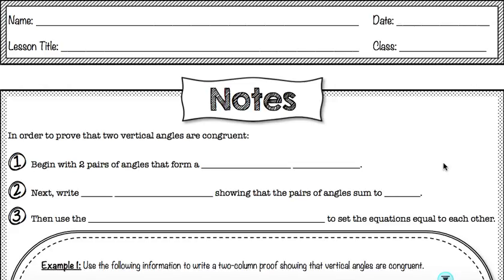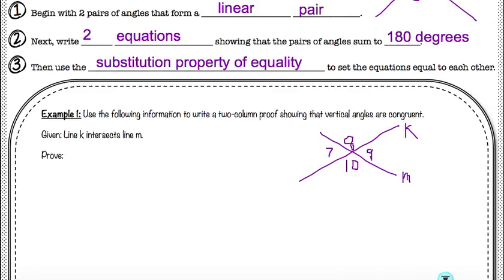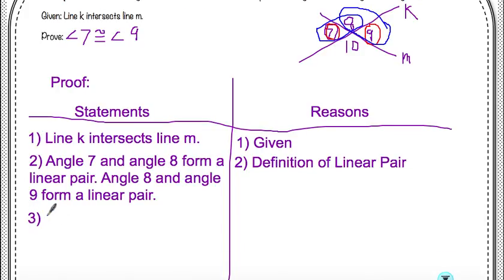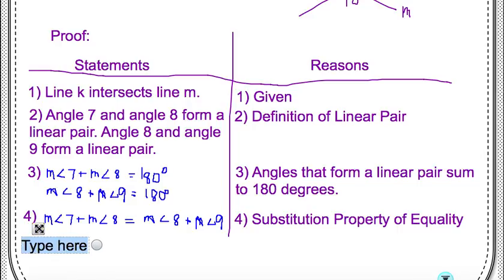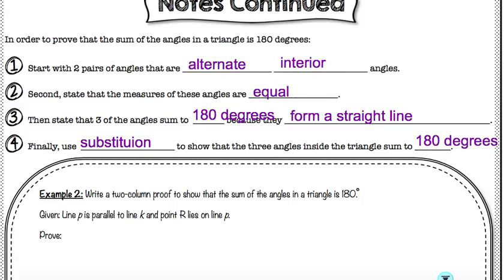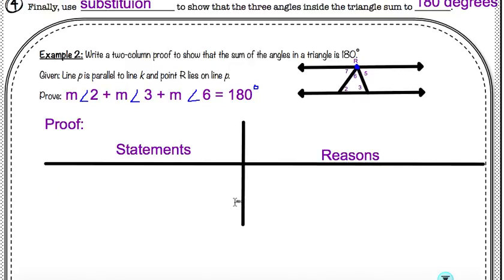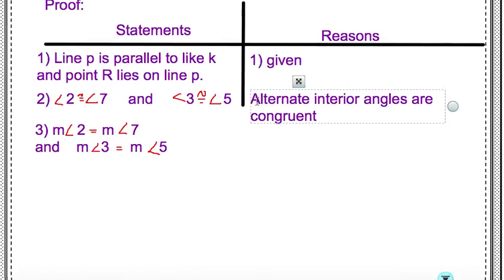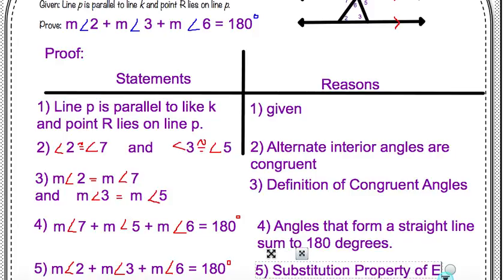Vertical Angle and Triangle Sum Proof Video Lesson